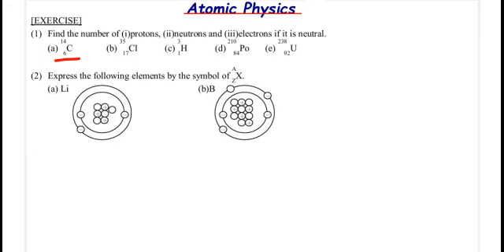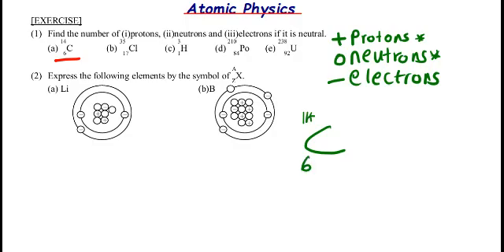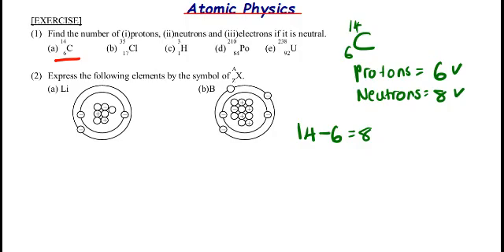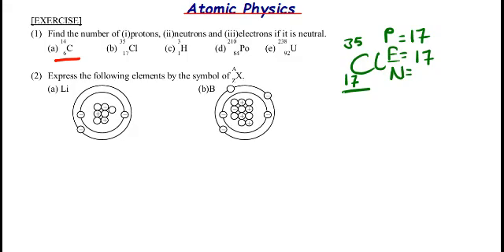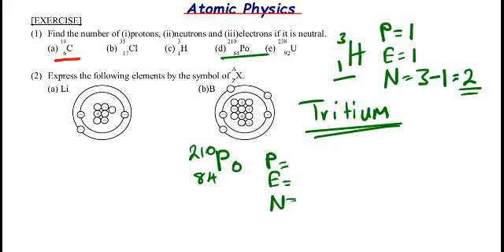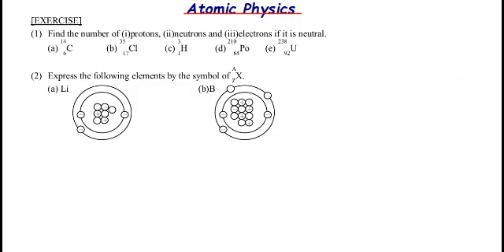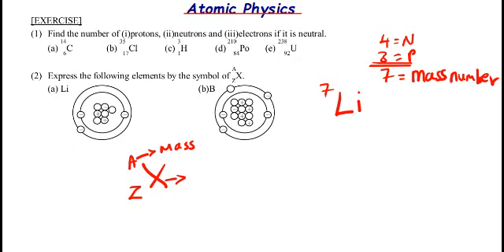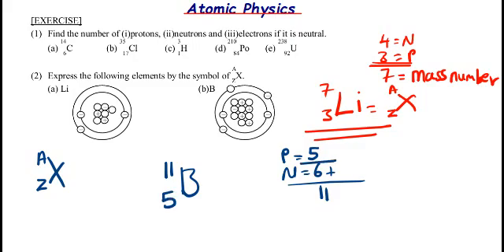Introduction to Atomic Physics | Structure of the Atom & Nuclide Notation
This video is perfect for students preparing for exams or anyone curious about the building blocks of matter. By the end, you’ll be confident in reading and writing nuclide notation and understanding atomic structure...